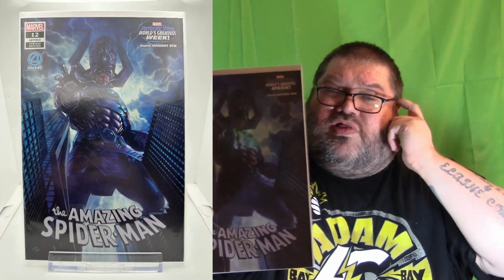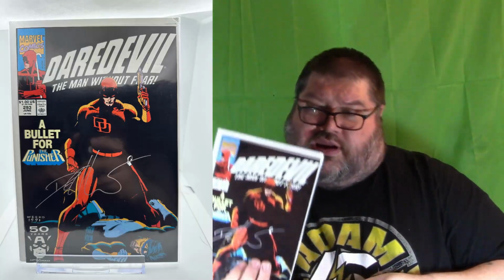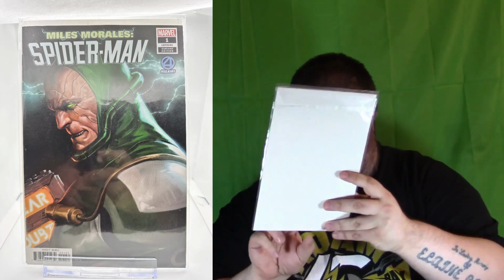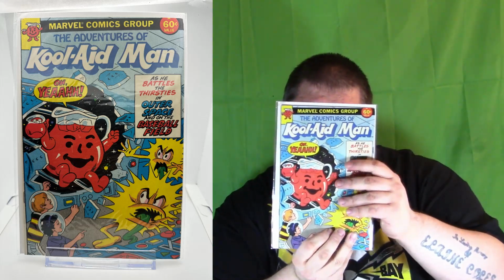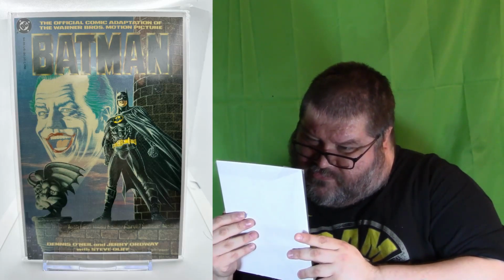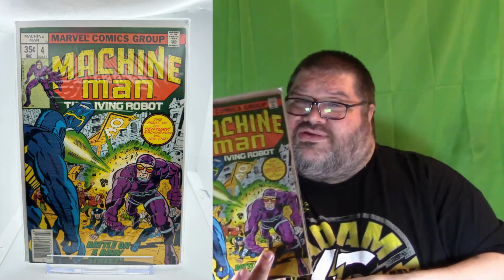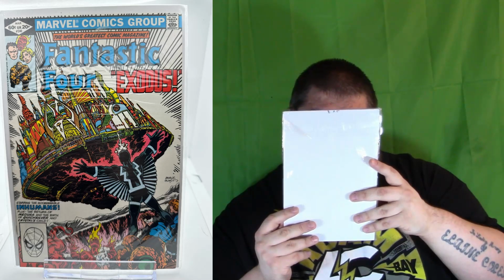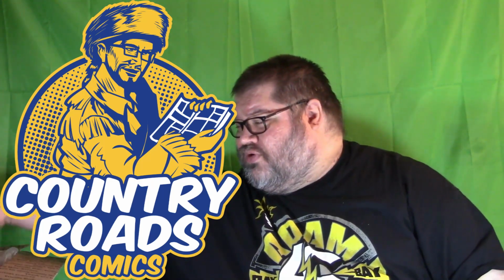Unboxing: Country Roads Comics 2 Electric Boogaloo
George Coles with an unboxing video for Country Roads Comics